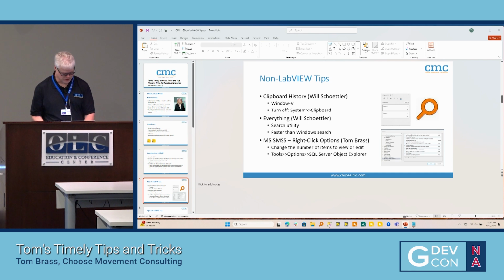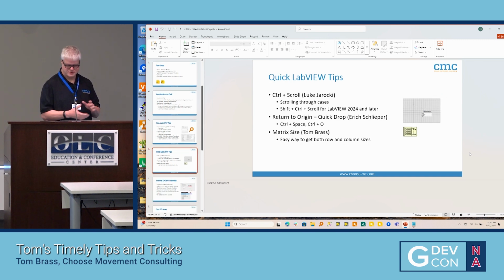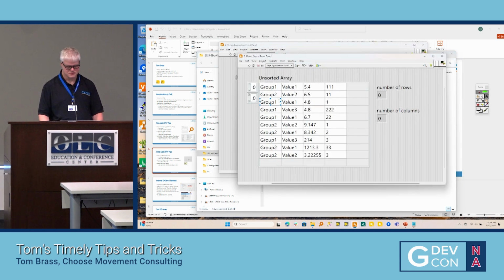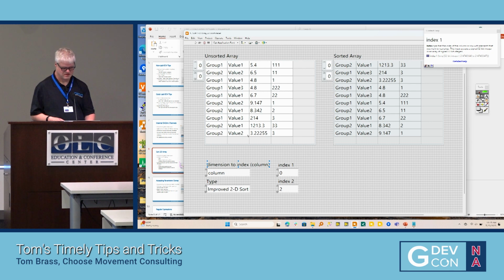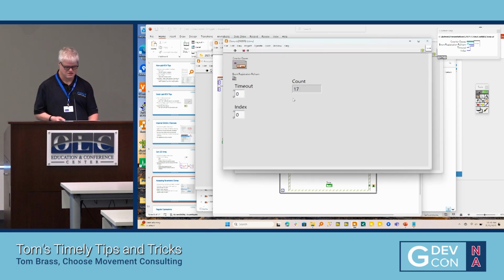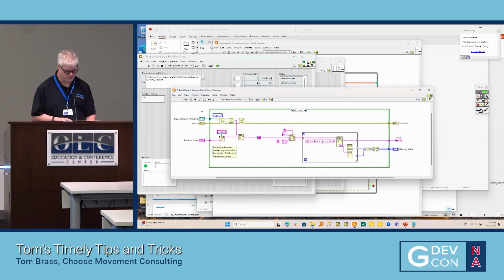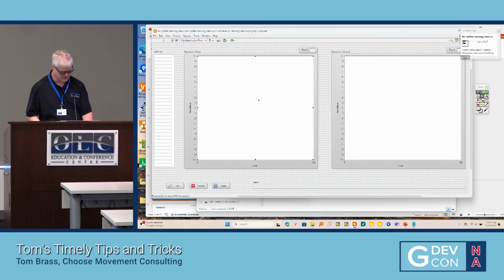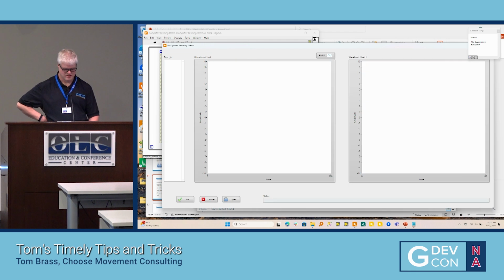Tom's Timely Tips and Tricks - Tom Brass. GDevCon N.A. 2025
Each week at Choose Movement Consulting one of our engineers presents a new tip or trick about LabVIEW, Windows, or some life hack related to work. This presentation will cover the best tips and tricks as voted on by CMC employees!